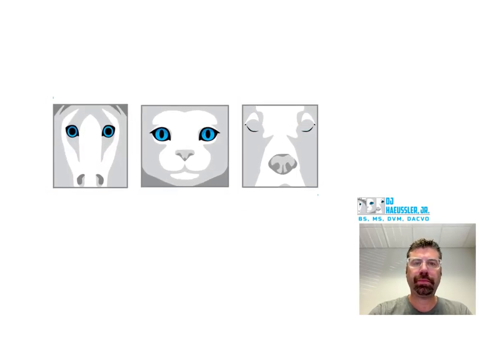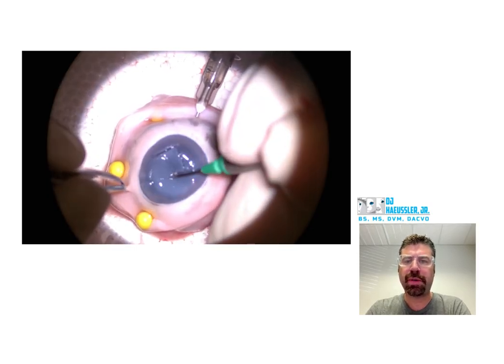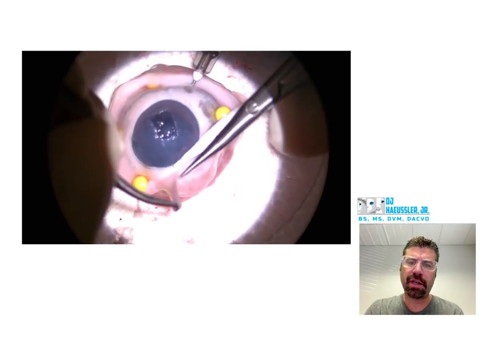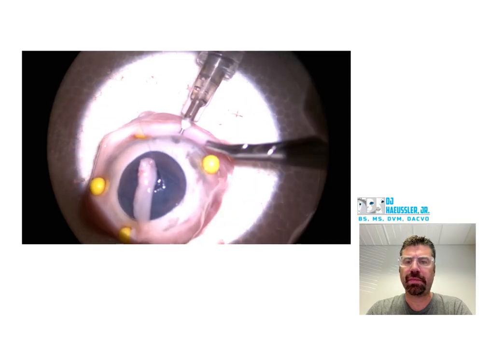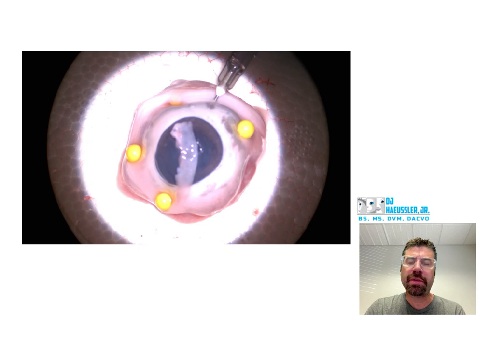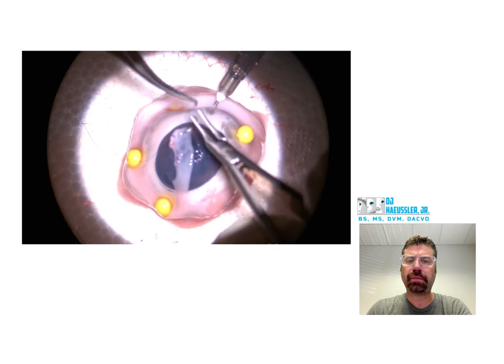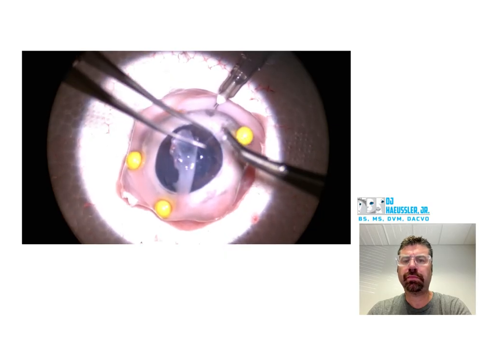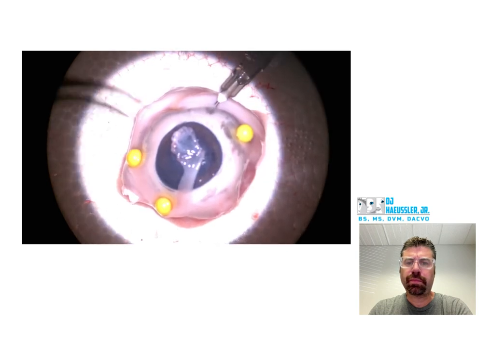Conjunctival Pedicle Graft on a Cadaver Pig Eye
Come watch Dr. DJ Haeussler edit a resident's conjunctival pedicle graft on a cadaver pig eye. These are common mistakes that all residents make when learning and these edits show proper technique.